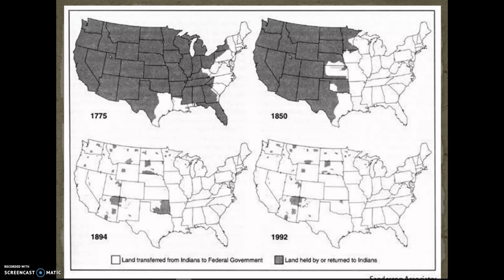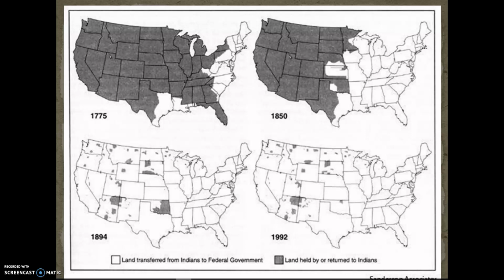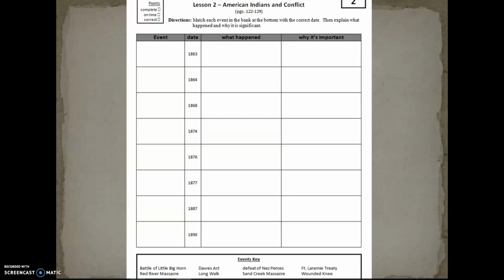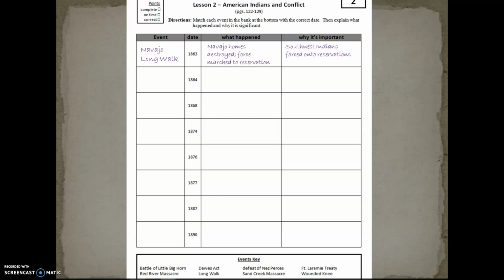Topic 2, Lesson 2: American Indians and Conflict